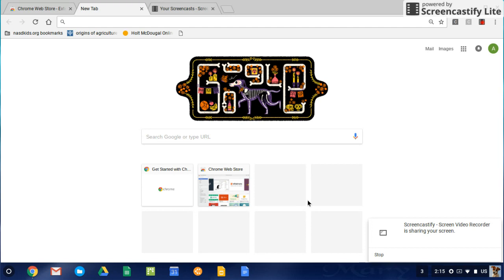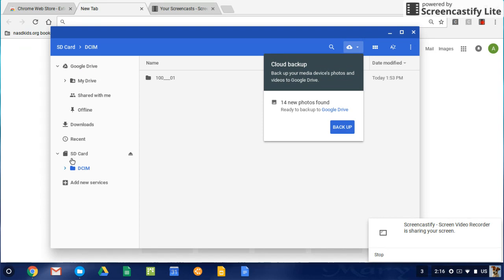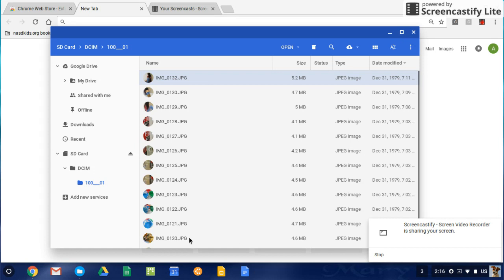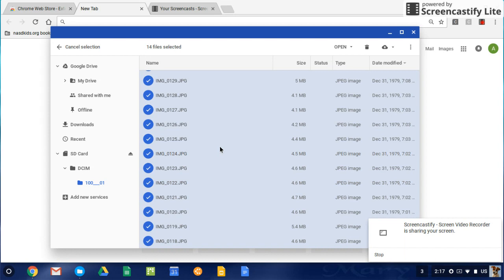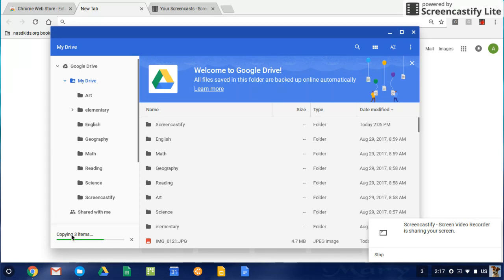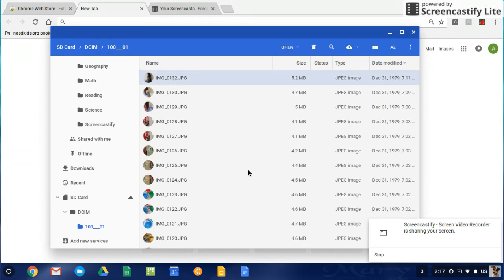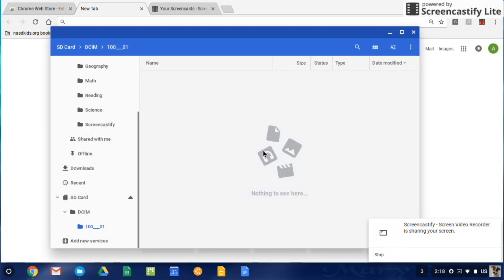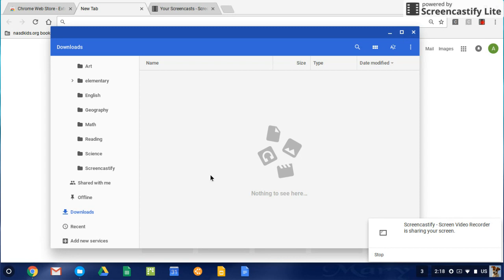Photo how to upload photos from sd card